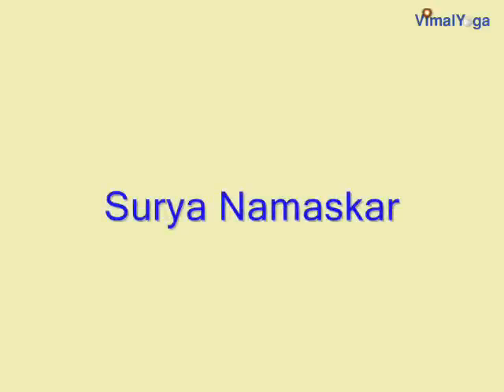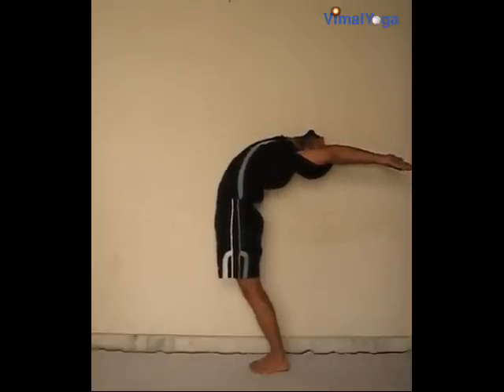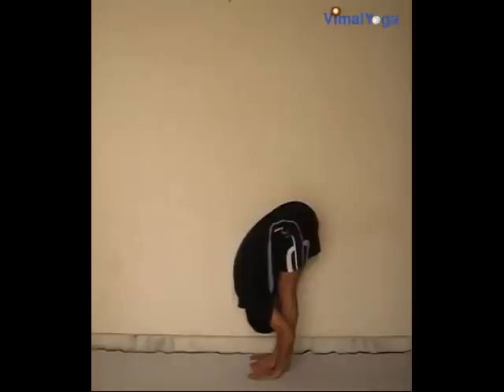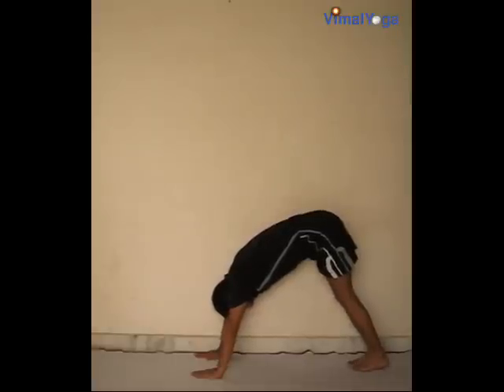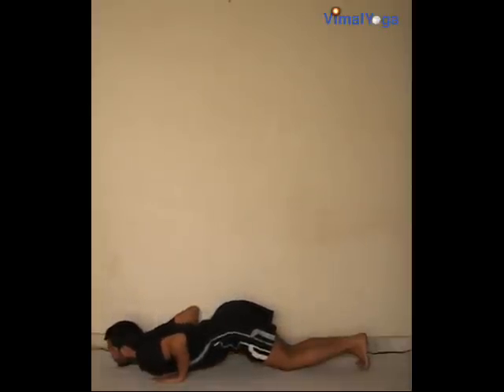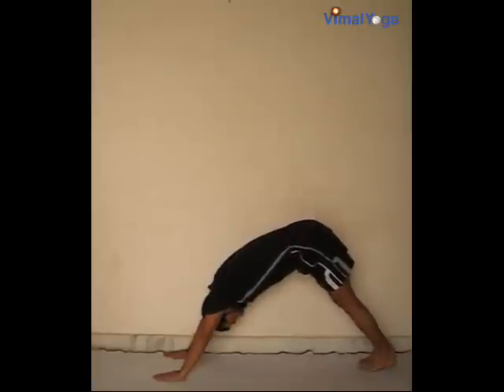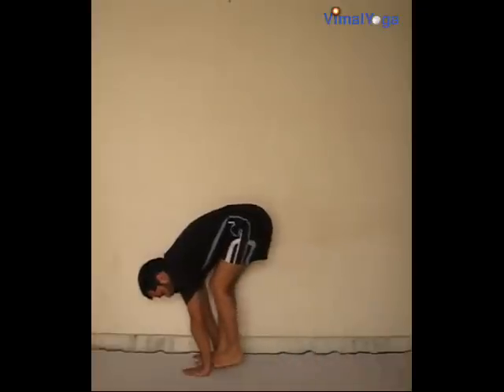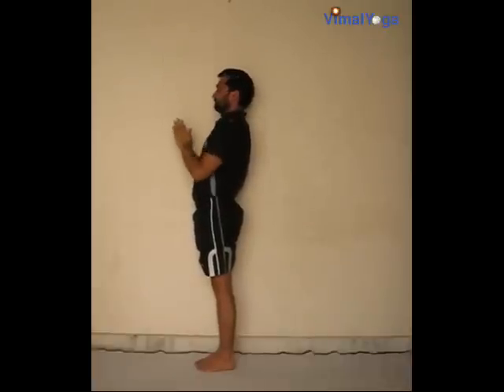Yoga Asana - Surya Namaskar